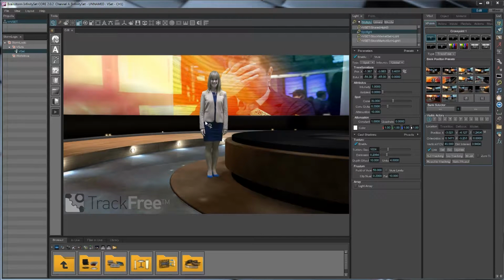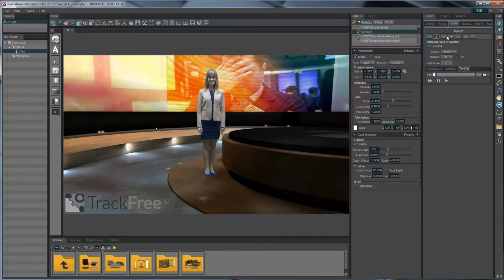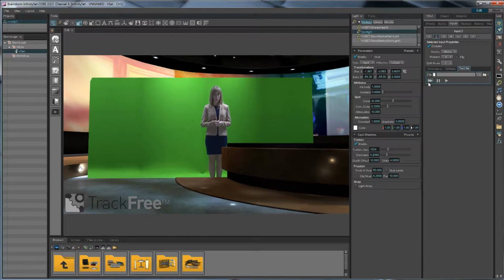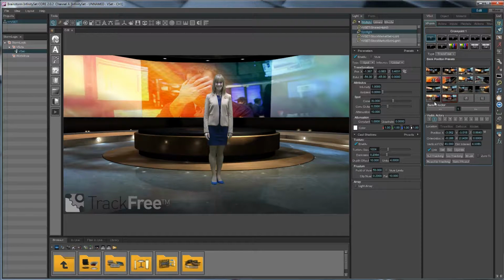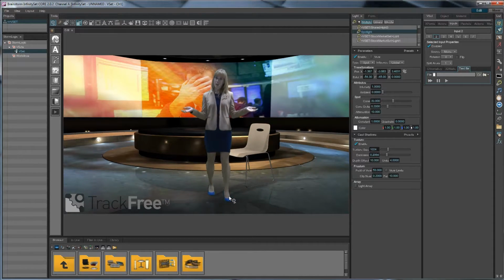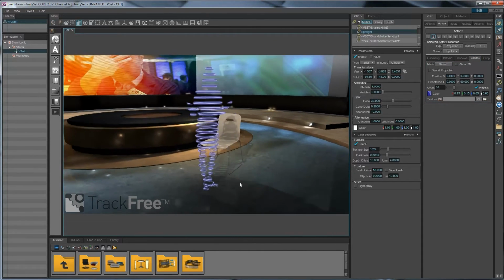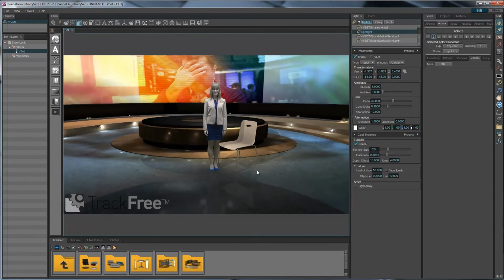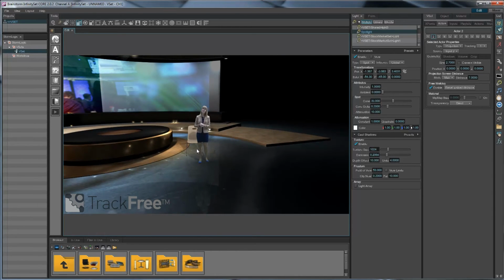Explaining the TrackFree technology - part 1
Part 1 of our official explanation of the award-winning TrackFree technology, unique to Brainstorm.

Check out our award-winning 3D graphics, augmented reality and virtual set solutions for broadcast and film production, and much more from us,